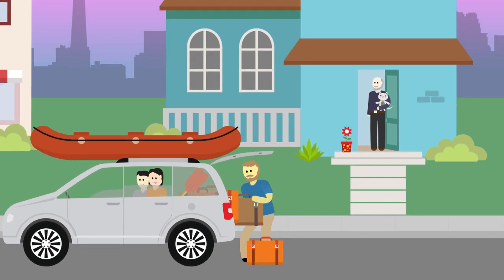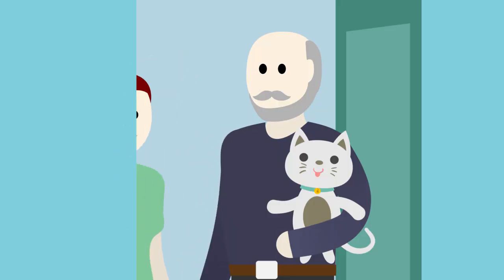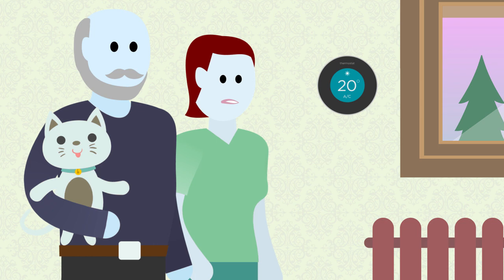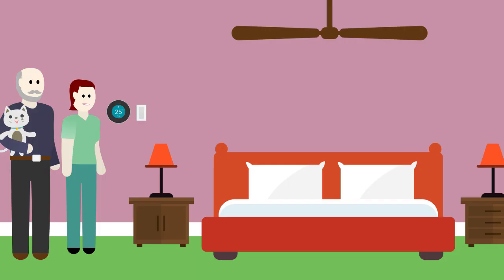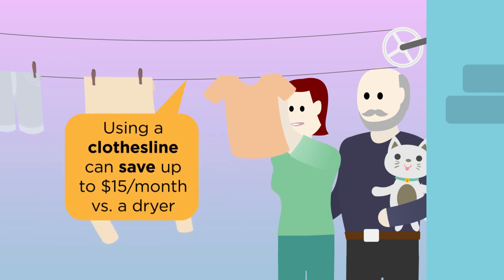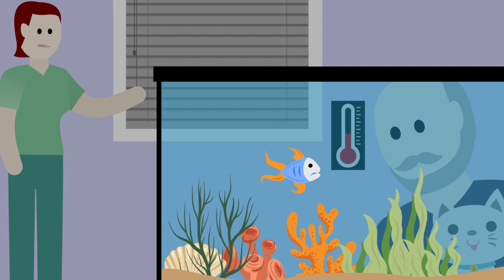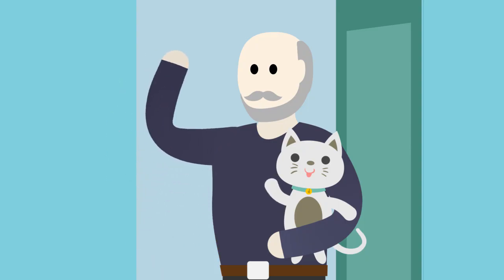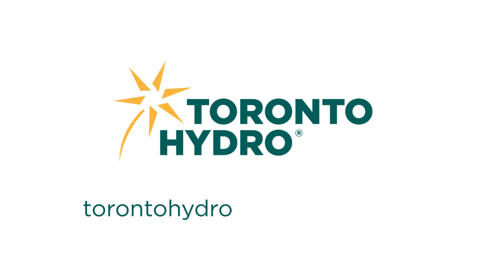Beat the heat: tips to save electricity this summer